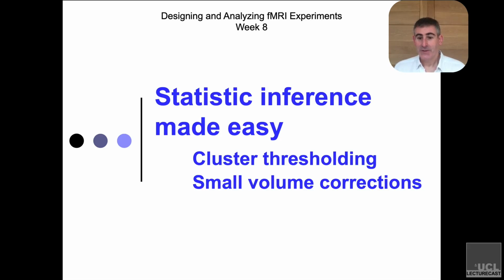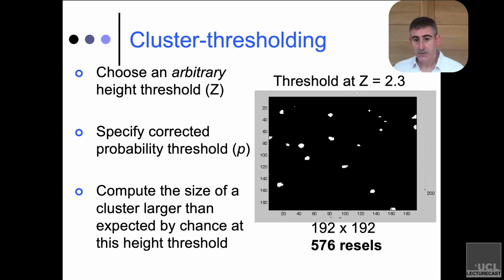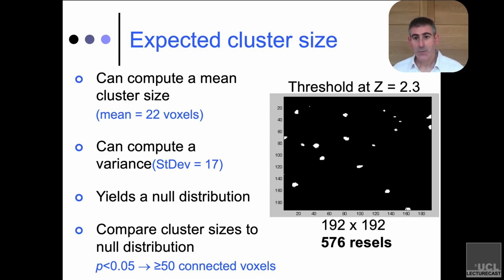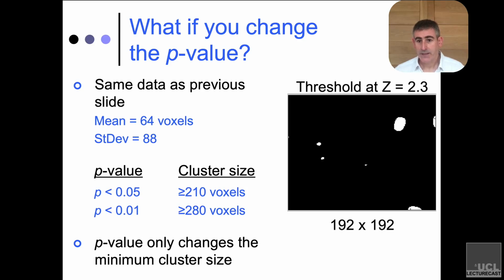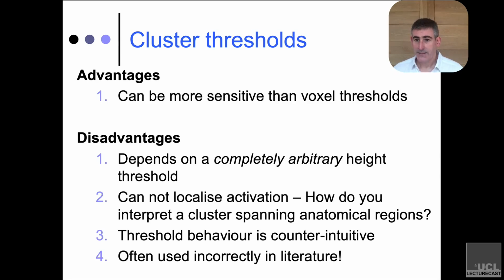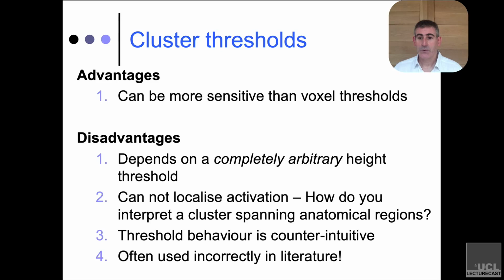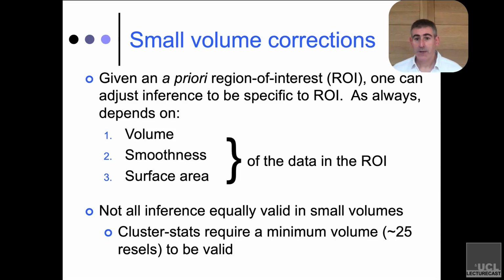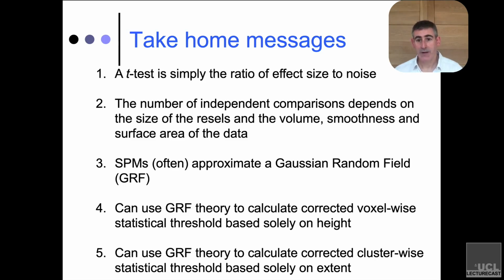24. Cluster-based inference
This video considers cluster-wise thresholding as an alternative to voxel-wise thresholds, also based on GRF theory.  I also discuss the advantages (and risks) of using small volume corrections to reduce the multiple comparison problem.